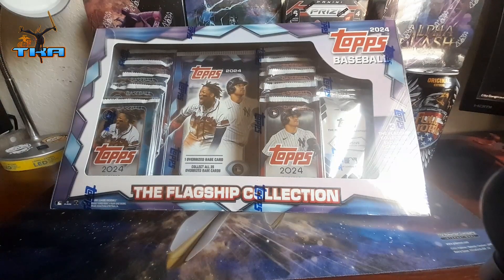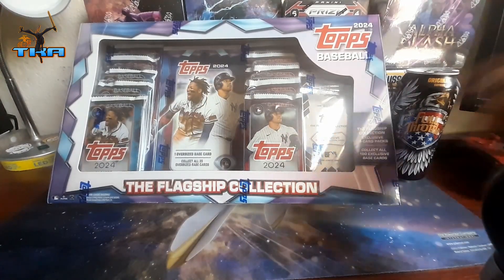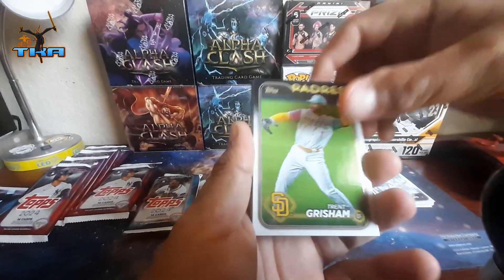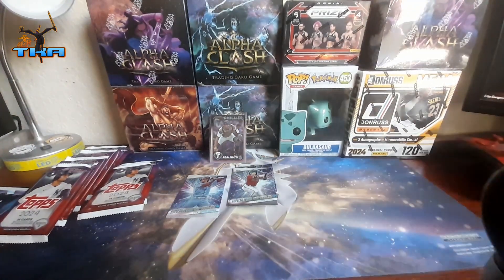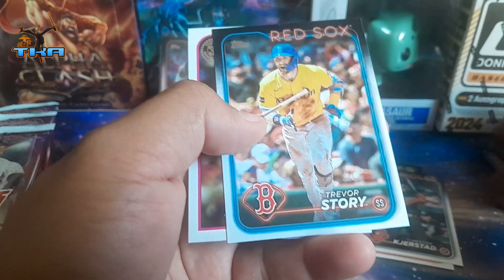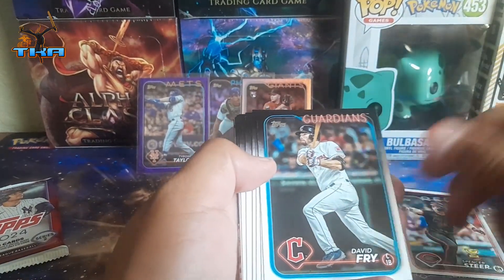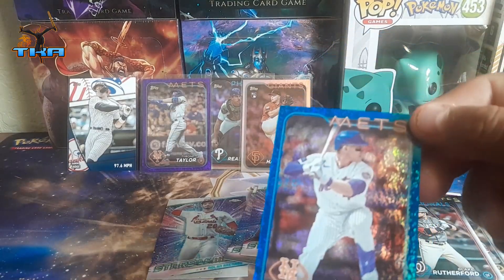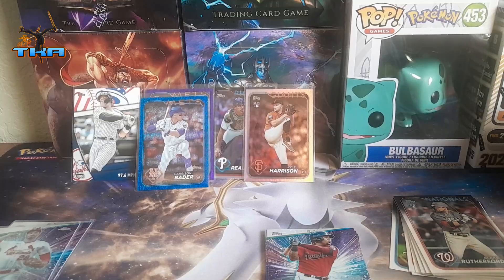3rd and Final Topps Flag Ship Collection Box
Welcome back everyone today I am opening my last box of 2024 Topps Flag Ship Collection Box. Lets see if we can get anything good :D